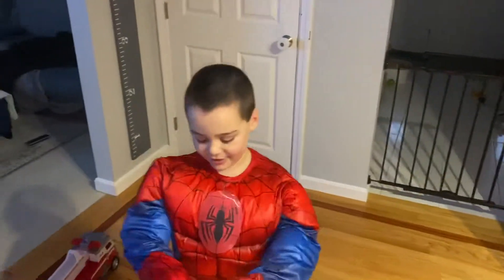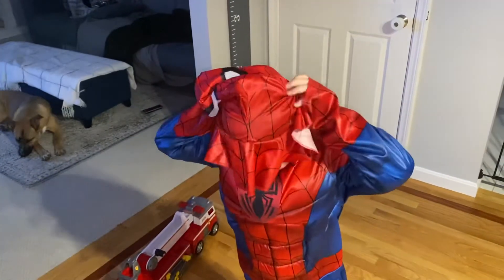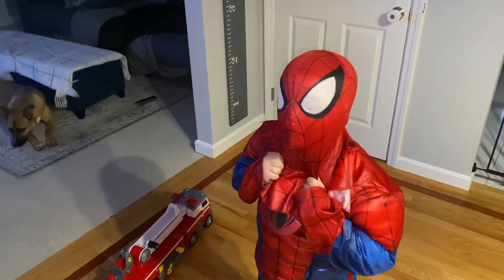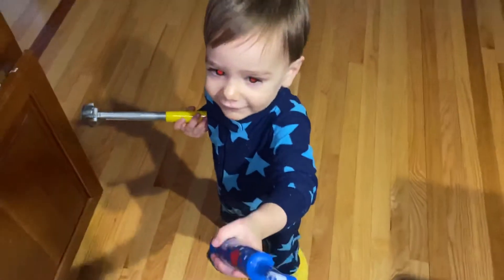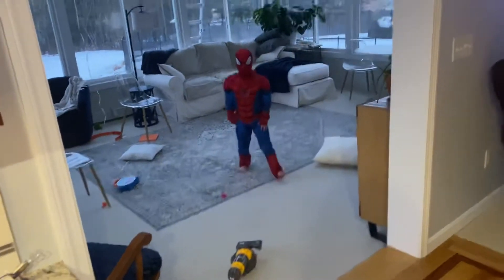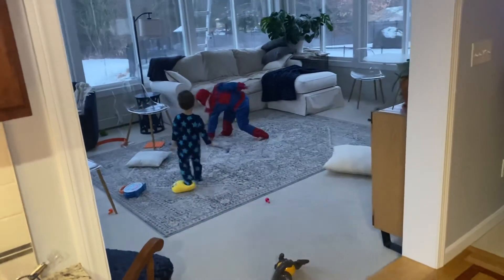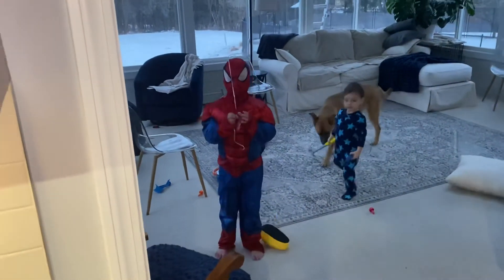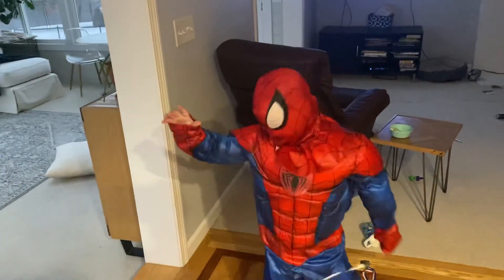Luke the Mediocre - Spider man moves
Like the Mediocre - Spider man